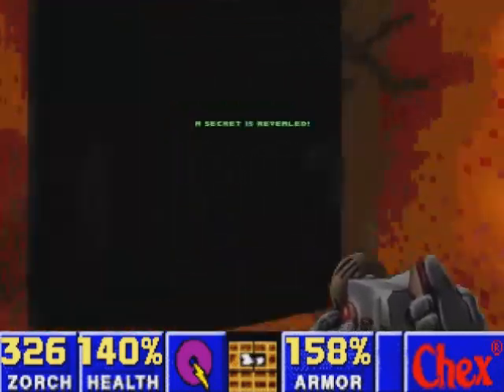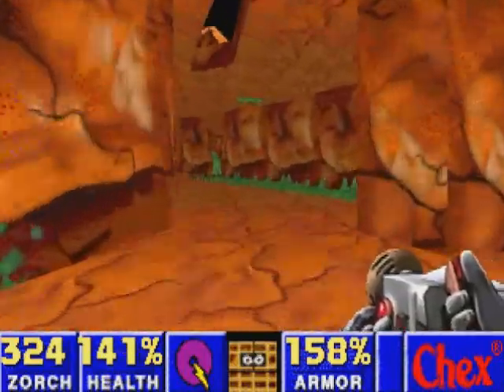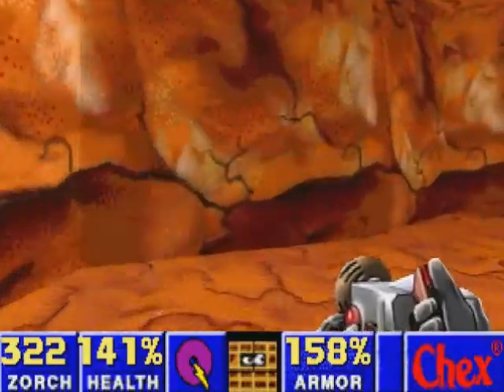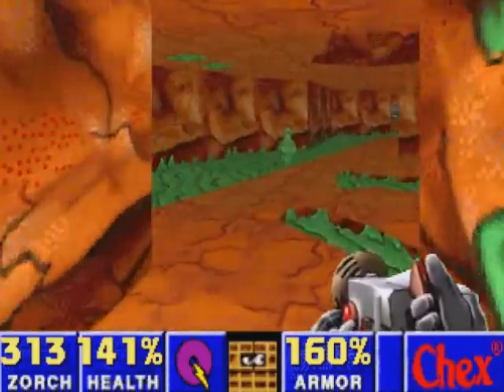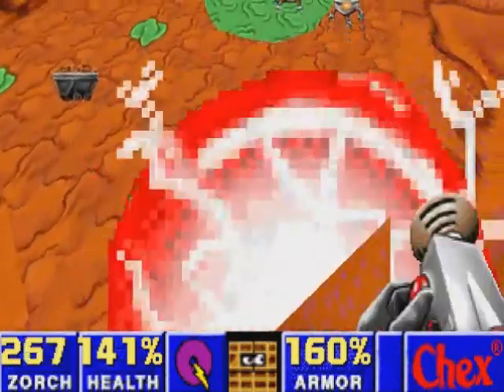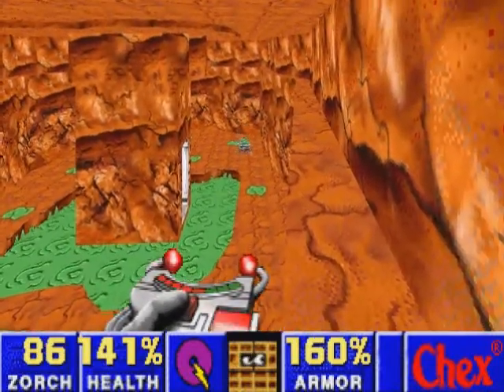Chex Quest, Ep. 5: Caverns of Bazoik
Here's the final part. Hope you guys enjoyed the series.